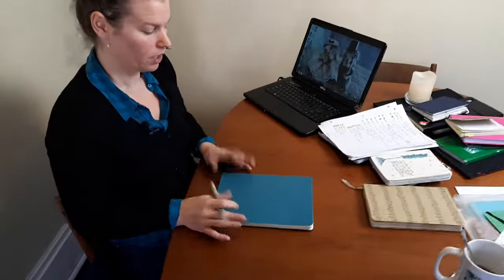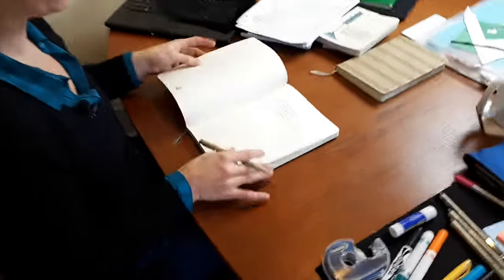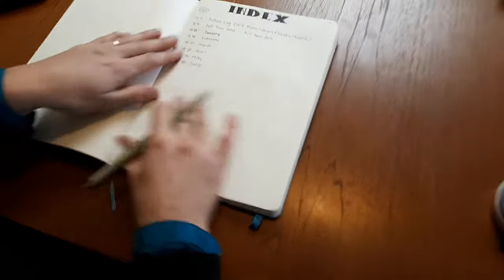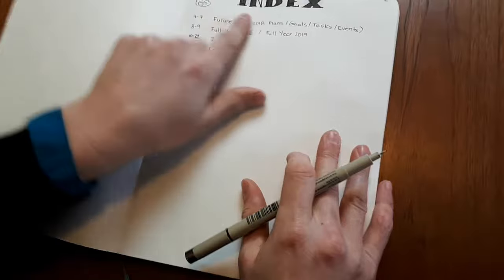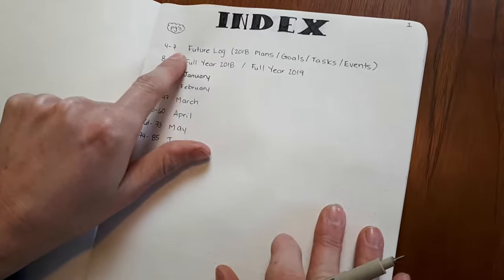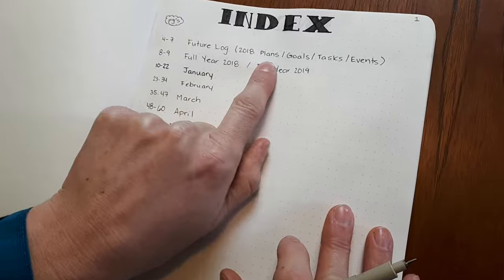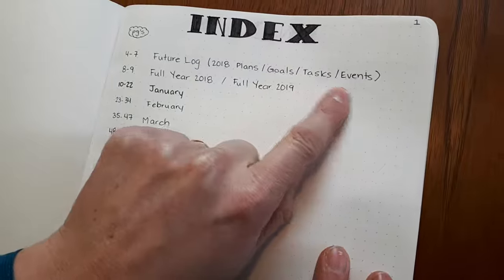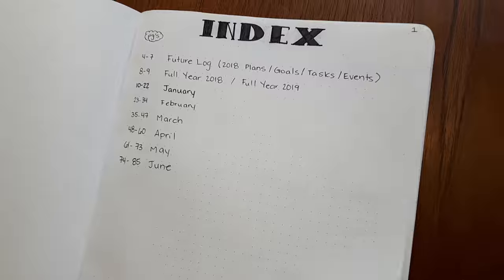Lesson 12: How to Create a Future Log (Bullet Journal Setup for Beginners)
In this lesson, you’ll learn how to create a future log in your bullet journal—a simple yet powerful tool to plan months ahead, track important events, and stay organized without overwhelm.

A bullet journal future log helps you capture long-term tasks, goals, appointments, and ideas all in one place. Instead of feeling scattered or forgetting important dates, you’ll have a clear system to map out your future with intention.

✨ Bullet journaling future log | bullet journaling future log | bullet journaling future log

Inside this lesson:
• What a future log is and why it matters
• How to set up your future log step-by-step
• Different layout ideas (minimalist vs creative)
• How to use your future log for long-term planning
• Tips to stay consistent and avoid overwhelm

This is a foundational step in building a bullet journal system that supports your productivity, clarity, and peace of mind.